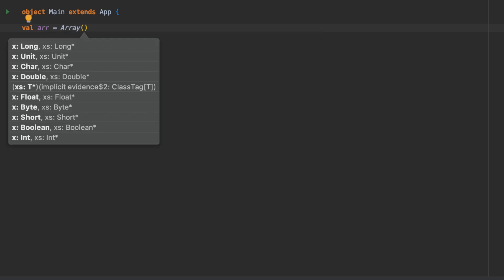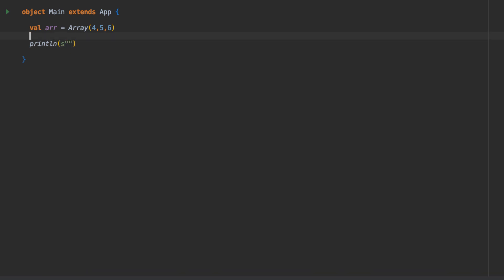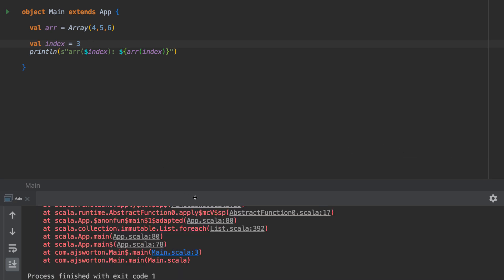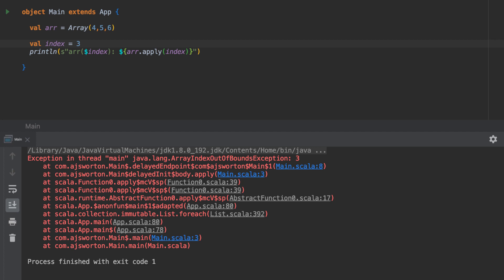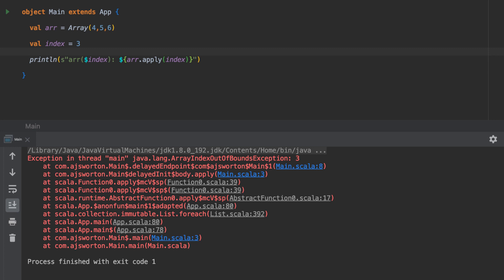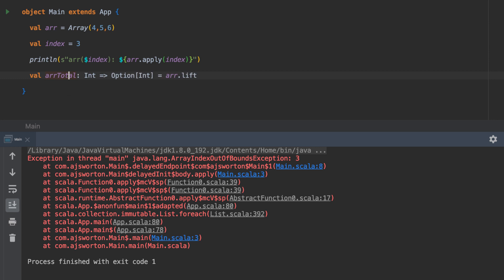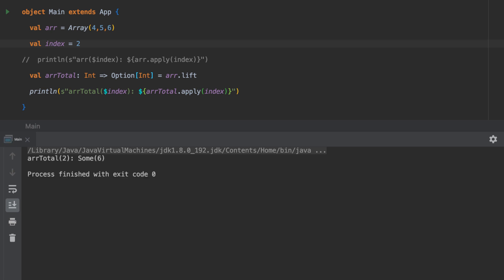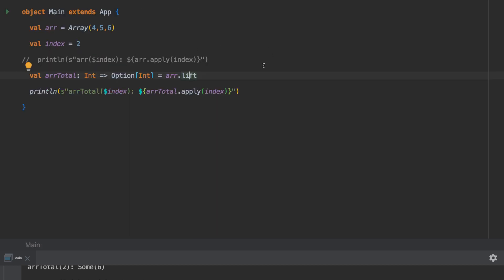Scala Partial and Total Functions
A tutorial video comparing partial and total functions illustrated using the Array datatype